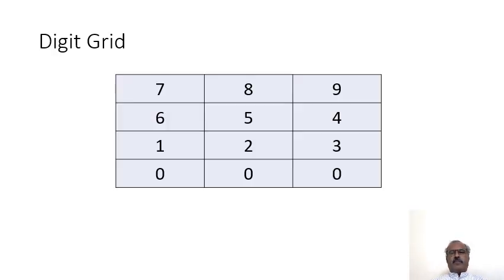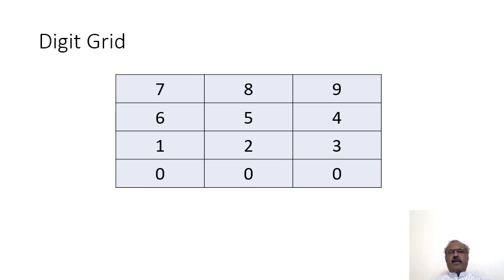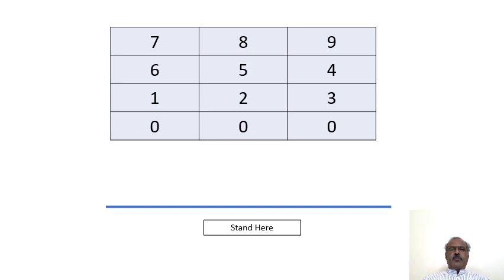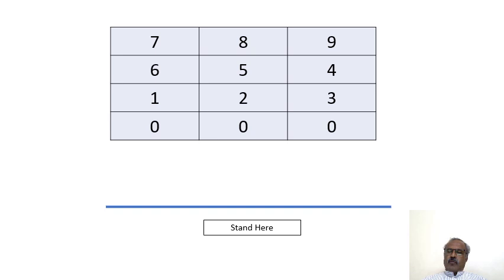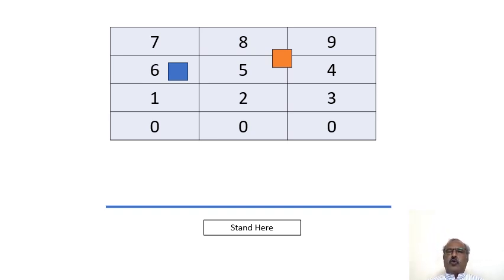Play-way math with digit grid 1 Who gets the larger number?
This is the first video of a series of videos that will help enjoy practicing mathematics. This series of videos will be highly useful to parents, grandparents, mentors and teachers. If children begin to enjoy mathematics as a play or team game they will develop highly important concepts and skills without tears.
In this video we introduce an important but simple tool the Digit Grid. It consists of digits 0 to 9. This is the primary tool for several games that can be played. We have described the basic rules of play in this video. The target for the video is number activities at primary level.